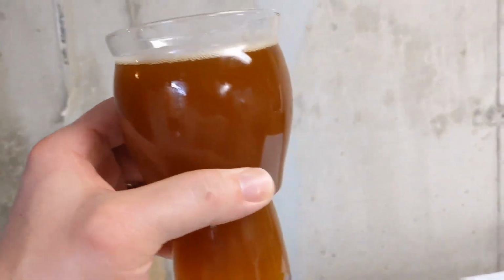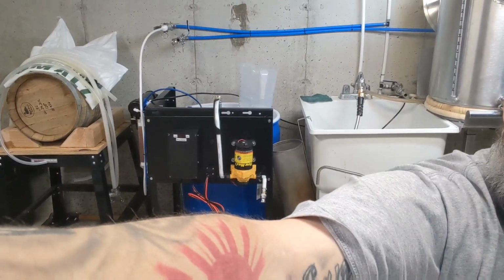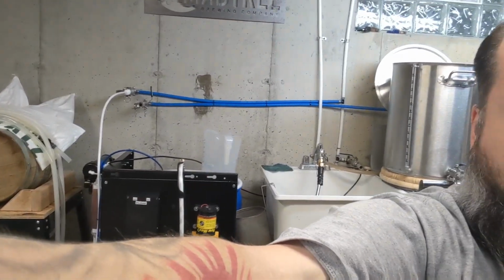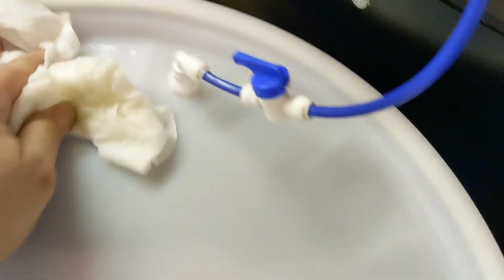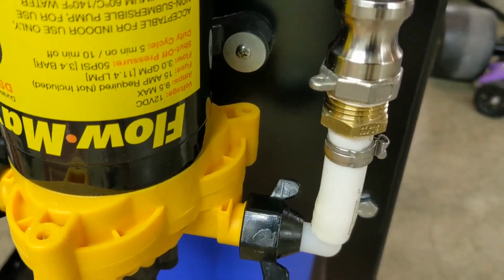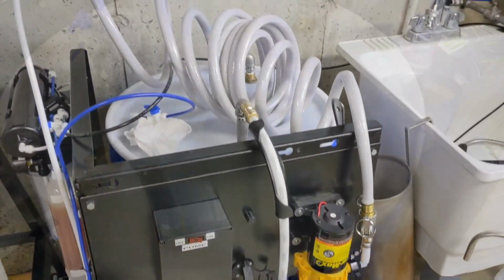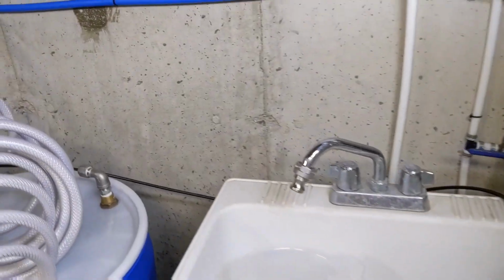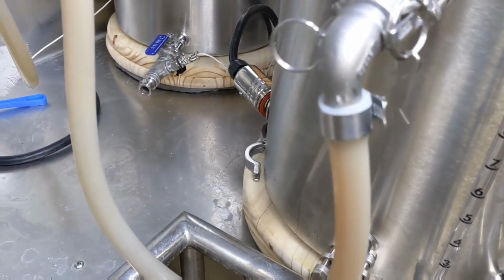Homebrew Wednesday #273. The RO system is complete... 99%.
Closer now ten I've ever been...